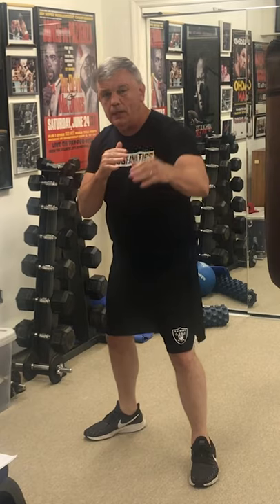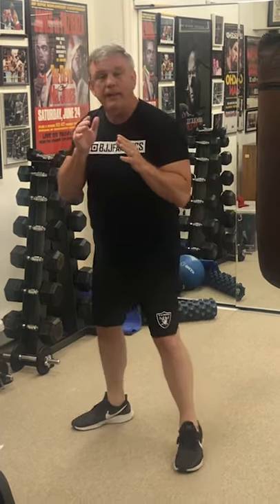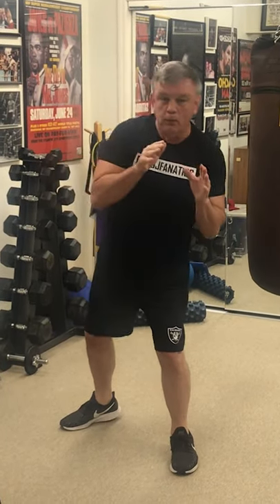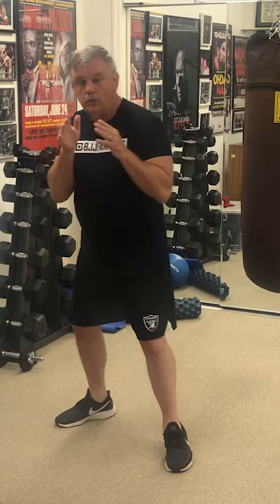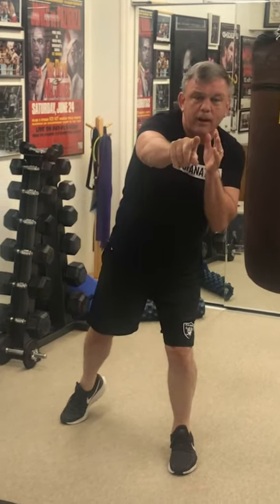"The Slide Punch" - Teddy Atlas on Countering the Jab | The Fight Tactics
Teddy Atlas shares boxing technique on how to counter a jab with the "slide" technique.

Click Here To Check Out Teddy Atlas’ Dynamic Striking Instructional Videos

Dynamic Striking was started by a pair of black belts (Bernardo Faria &
Michael Zenga) who feel that nothing is more important than improving
your striking skills as much as possible in the least amount of time.
Their aim was to create a shop for students interested in striking who
don’t look at mixed martial arts as a sport – but as a lifestyle.